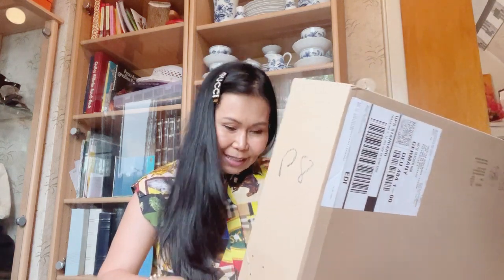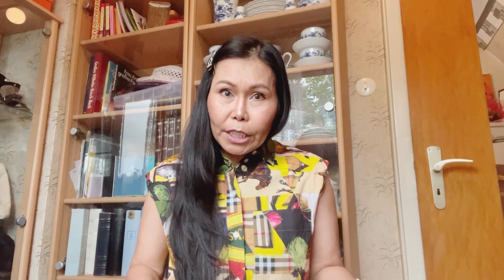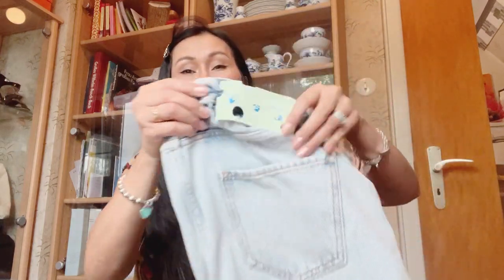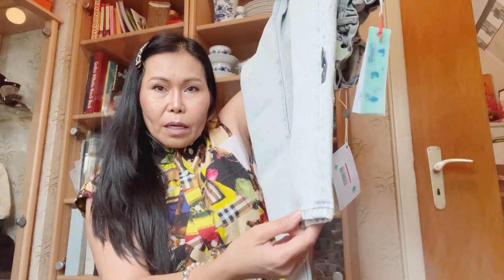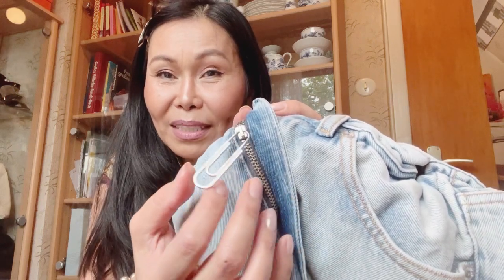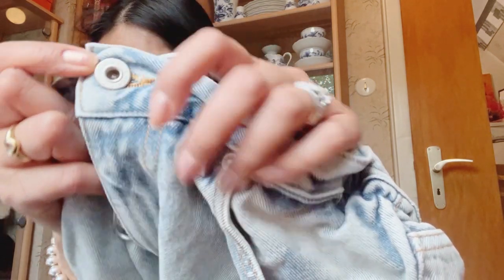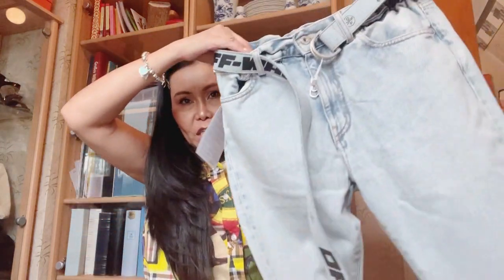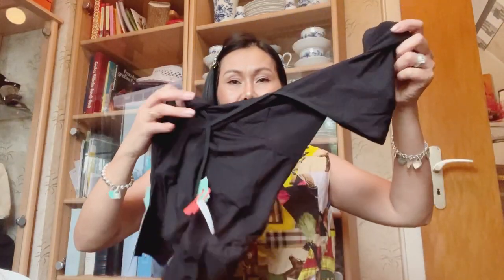#145 OFF-WHITE JEANS & SEXY TOP BY VIRGIL ABLOH UNBOXING